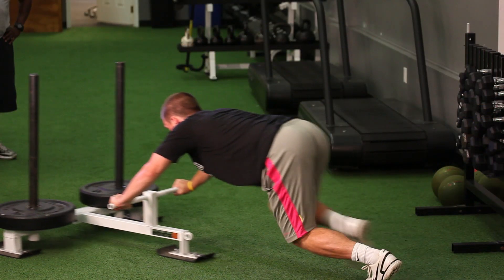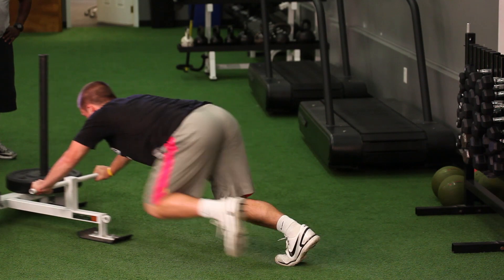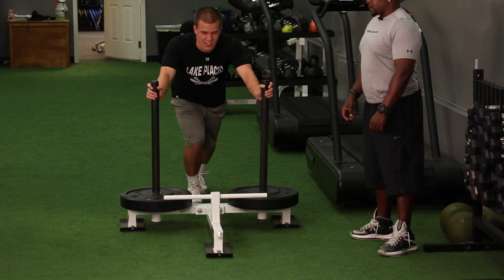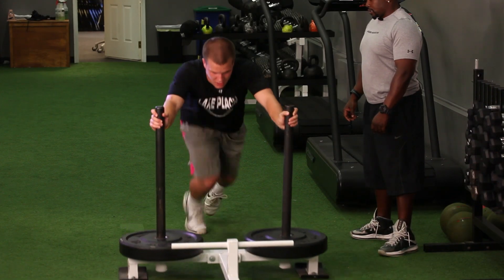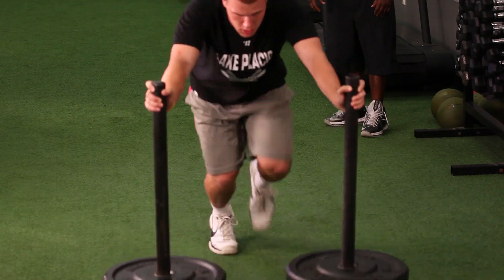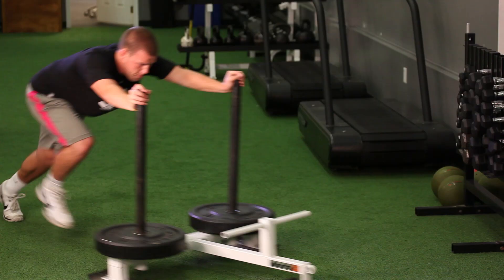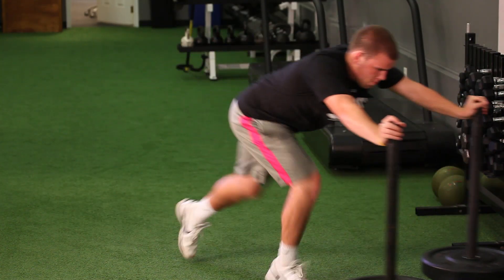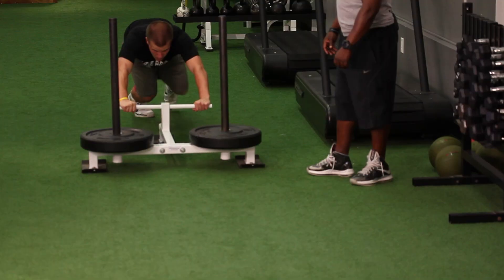College Football Speed Workouts : Athletic Training Tips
Regardless of whatever sport you are playing, you're going to really want to have speed as far as explosiveness and things of that nature with football. Find out about college football speed workouts with help from an experienced fitness professional in this free video clip.

Expert: Mac James
Bio: Future of Fitness, owned by Mac James, was named one of Marylandʼs top 10 new gyms, and declared "Best in Crofton" by Patch newspapers.

Series Description: When training as an athlete, you always need to be gearing your workout routine towards the specific activity that you're trying to accomplish. Get training tips for an athlete with help from an experienced fitness professional in this free video series.